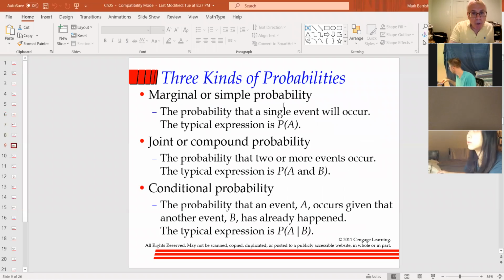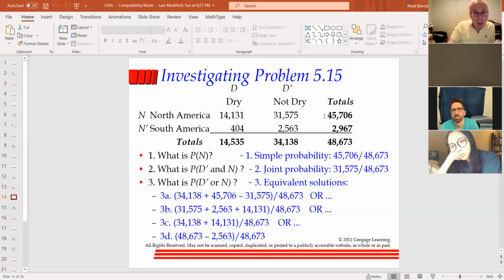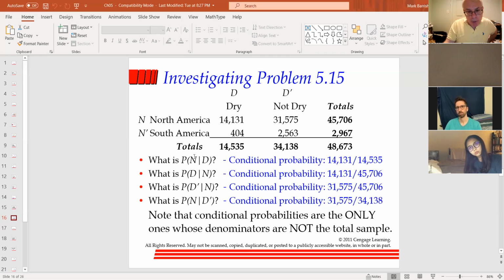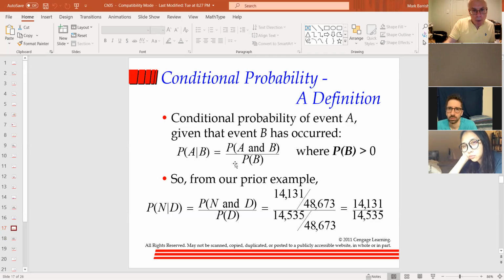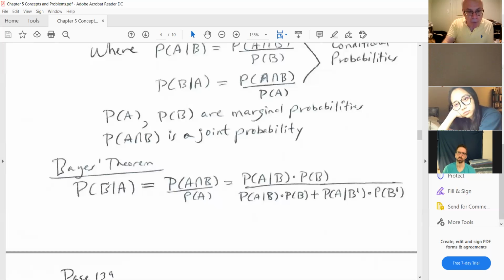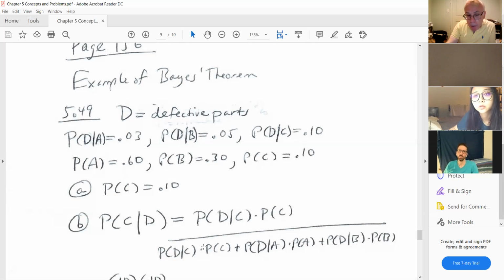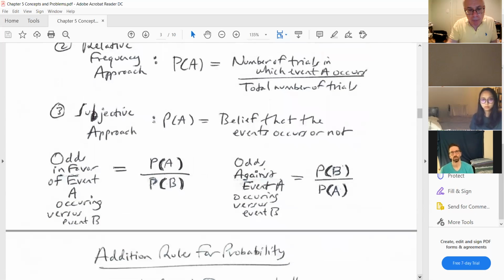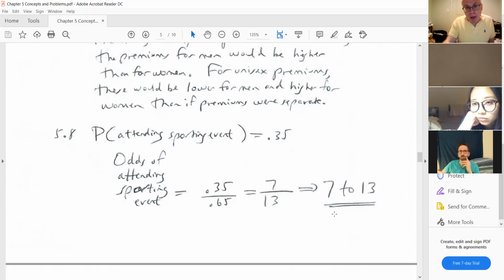Oct 8 Video